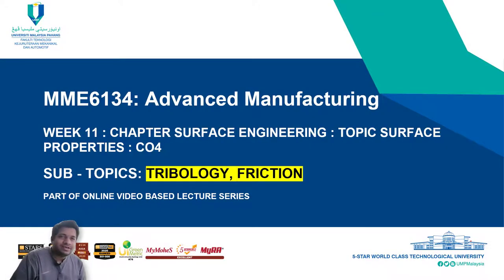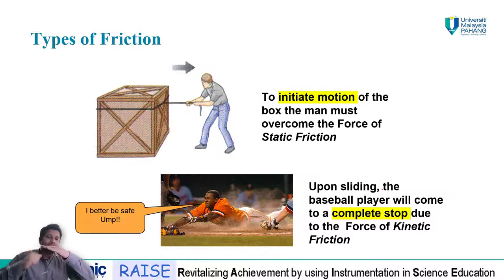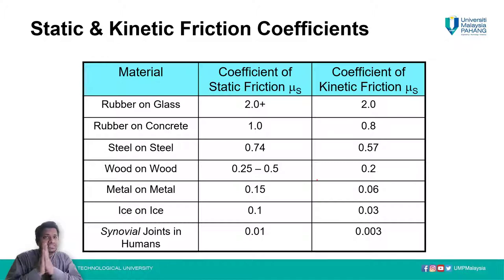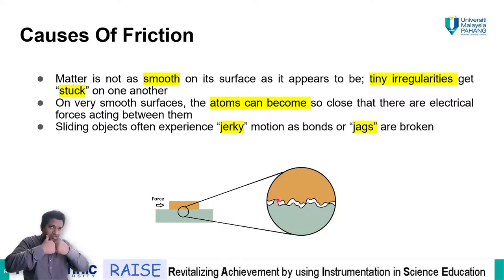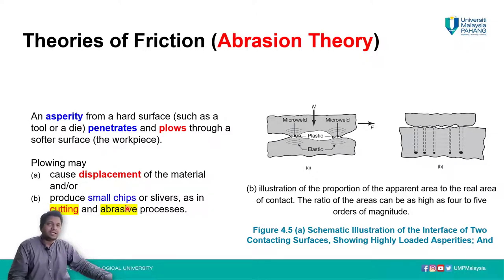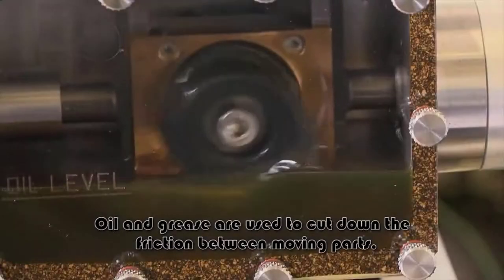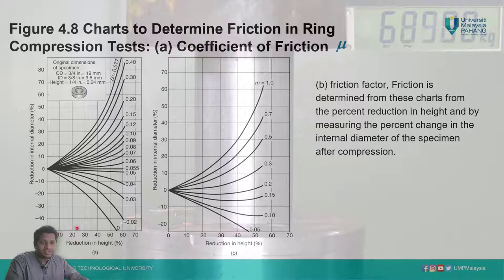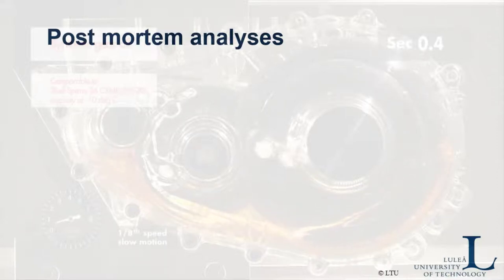MME6134┃ADVANCED MANUFACTURING┃SURFACE ENGINEERING┃TRIBOLOGY FRICTION COEFFICIENT┃W2/L5A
@JWL LAB
SUBJECT: ADVANCED MANUFACTURING
MME6134
TRIBOLOGY FRICTION COEFFICIENT
MALAYSIA

For further information please visit and contact

1. Vacuum brazing of titanium alloy to stainless steel enhance by fiber laser surface texturing

2. Pulsed Nd: YAG Laser Parameters Effect on Welding Uncoated Advance High Strength Steel (AHSS) for Automotive

3. A comprehensive assessment of laser welding of biomedical devices and implant materials: recent research, development and applications

4. An Analysis of Geometrical and Failure Characteristics of Laser Micro-Welded SS304 and DSS2205

5. Comparative study between furnace brazing and laser brazing

6. Microstructure analysis and mechanical properties of dissimilar AA6061-AA7075 laser brazing with prefixed ER5356 filler

7. Current research and development status of dissimilar materials laser welding of titanium and its alloys

8. Effect of Laser Surface Modification (LSM) on laser energy absorption for laser brazing

9. Enhancement of mechanical properties of Copper Brazed by laser surface modification

10. Weld Geometry Investigation on Dissimilar Boron Steel Laser Welded for TWB Application

11. Optimizing the pulse wave mode low power fibre laser welding parameters of 22Mnb5 boron steel using response surface methodology

12. Microstructure, mechanical, and failure characteristics of laser-microwelded AZ31B Mg alloy optimized by response surface methodology

13. Characterization of heat-treated gas metal arc-welded boron steel sheets

1. Enhancing the tribo-mechanical properties of aerospace AL7075-T6 by magnetron-sputtered Ti/TiN, Cr/CrN & TiCr/TiCrN thin film ceramic coatings

2. Scratch adhesion characteristics of PVD Cr/CrAlN multilayer coating deposited on aerospace AL7075-T6 alloy

3. Effect of surface texture on the tribological performance of DLC coating

4. Effects of texture diameter and depth on the tribological performance of DLC coating under lubricated sliding condition

5. Surface Texture Manufacturing Techniques and Tribological Effect of Surface Texturing on Cutting Tool Performance: A Review

5. A Review to the Laser Cladding of Self-Lubricating Composite Coatings

6. Effect of change in temperature on the tribological performance of micro surface textured DLC coating

7. Effect of rare earth elements and their oxides on tribo-mechanical performance of laser claddings: A review

8. Laser-based Surface Modifications of Aluminum and its Alloys

9. Investigation of the mechanical properties of electrodeposited nickel and magnetron sputtered chromium nitride coatings deposited on mild steel substrate

10. Structural and mechanical properties of (Cr, Ni) N single and gradient layer coatings deposited on mild steel by magnetron sputtering

11. Investigation of laser texture density and diameter on the tribological behavior of hydrogenated DLC coating with line contact configuration

12. Scratch adhesion and wear failure characteristics of PVD multilayer CrTi/CrTiN thin film ceramic coating deposited on AA7075-T6 aerospace alloy